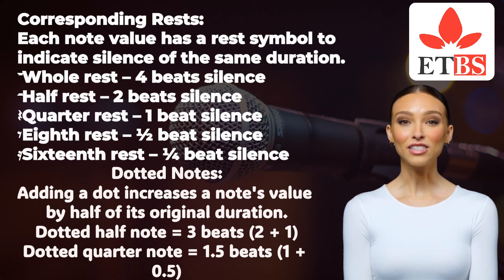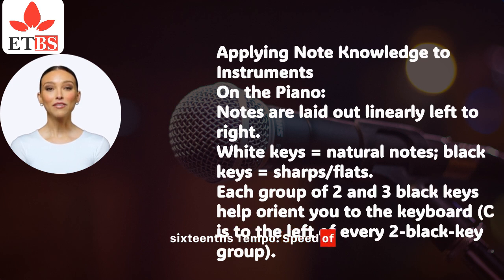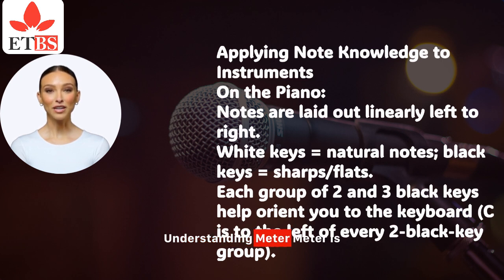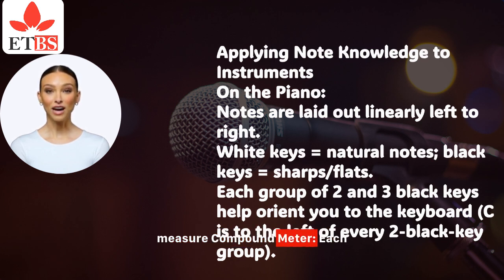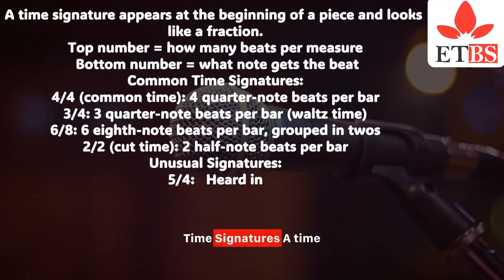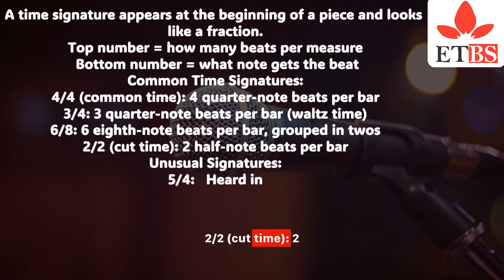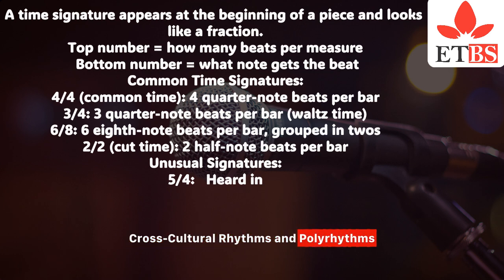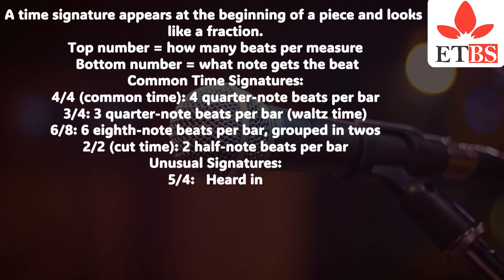Introduction to Music Theory Module 3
In music, rhythm is the heartbeat, the organizing principle that defines the flow and energy of a piece. Without rhythm, music would be a chaotic collection of pitches without structure or motion.